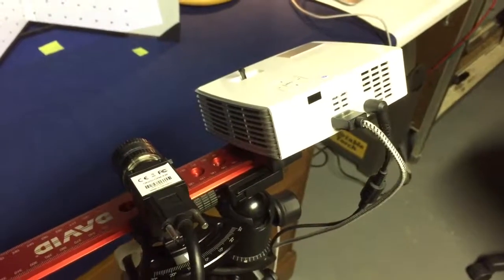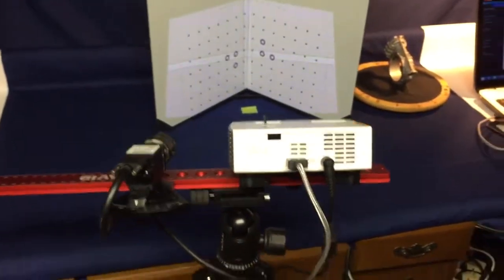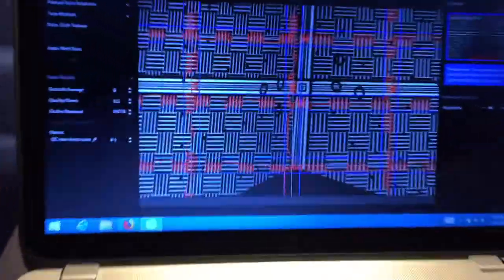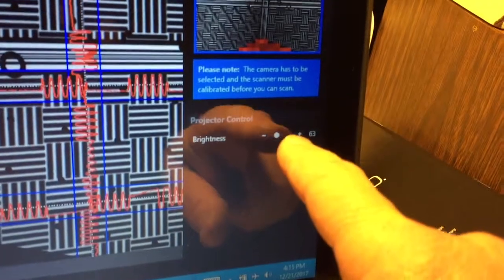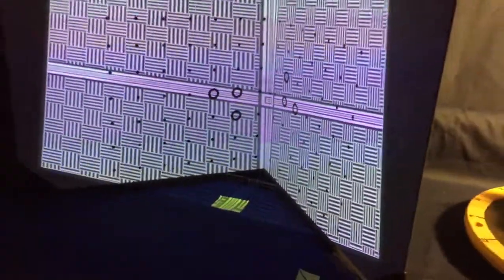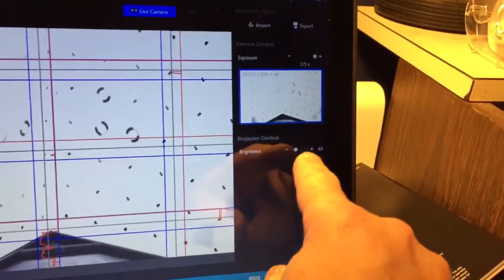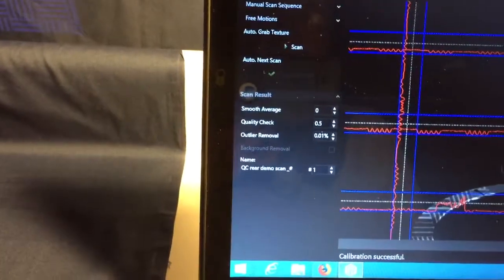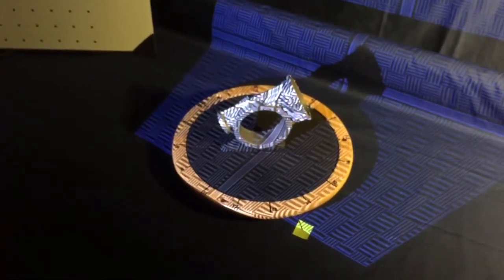Part 1, HP David SLS-3 3D Scanner demo, Calabration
Up for sale on eBay as of 1-7-17 is a HP David SLS-3 3D scanning system. Unlike other sellers who copy and paste photos from the internet. I wanted to show the actual scanner that I am selling in action. This is more of a demonstration video than anything. Certainly not a professional instructional video that’s for sure. I just wanted to show it working and how easy it is to use. I will post below when it sells.